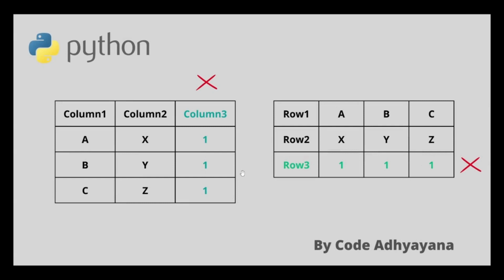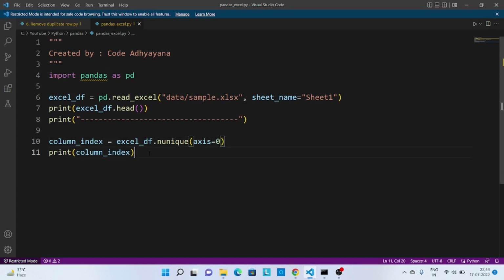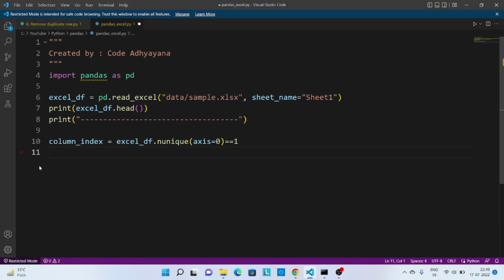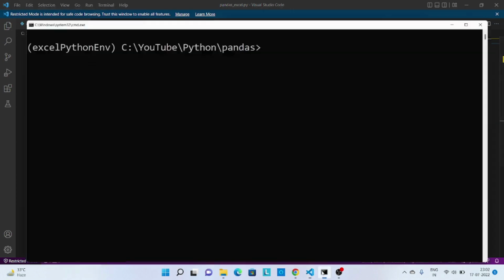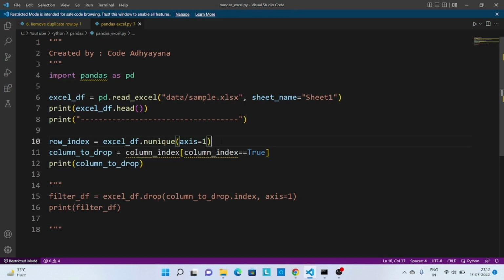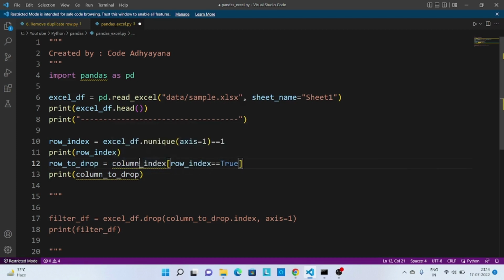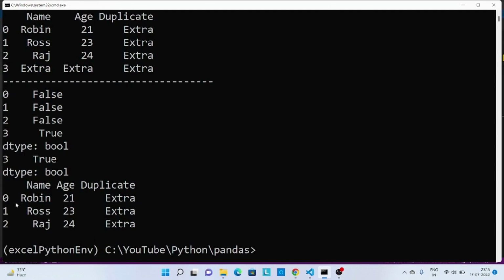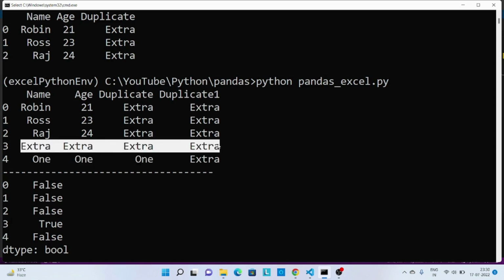6. Pandas - Drop Row and Column with 1 unique value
1. how to number of unique value each column
2. how to identify column with 1 unique value
3. Drop column with 1 unique value
4. Find number of unique value each row
5. identify rows with 1 unique value and drop it
6. bonus point: how to delete row and column if only specific value is present.